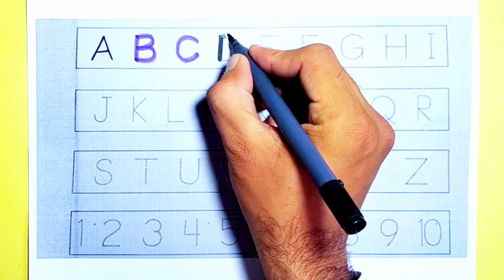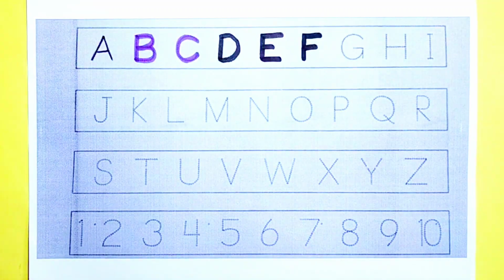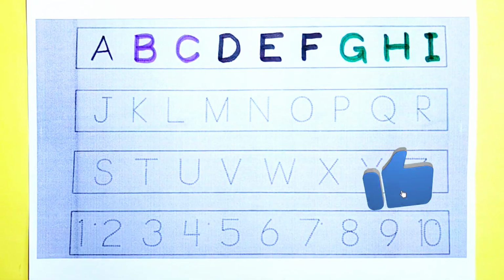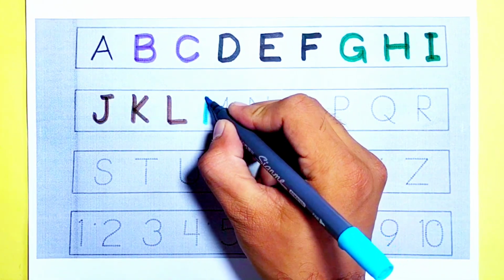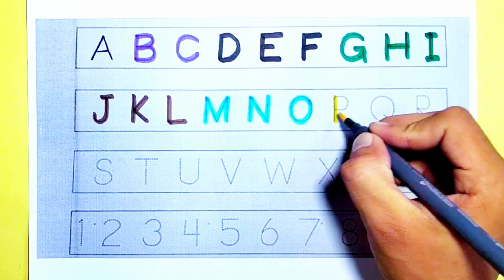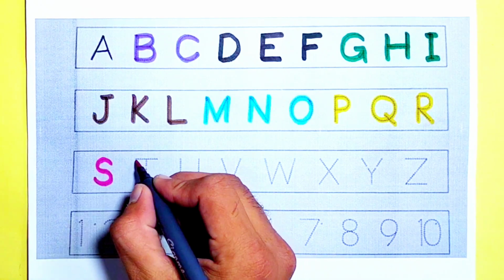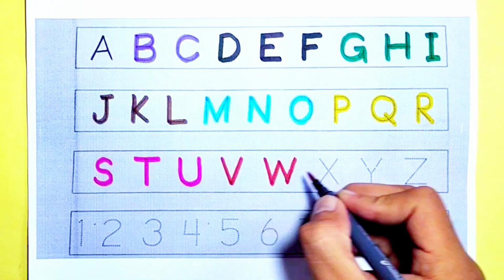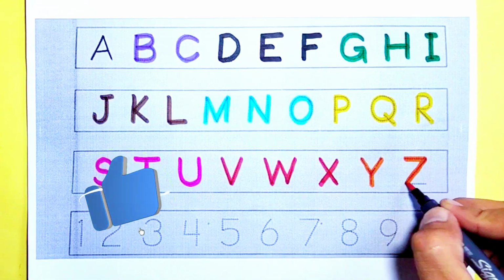Learn ABCD Alphabets and numbers counting 123.Shapes for kids and Toddlers.ABC English for Kids.